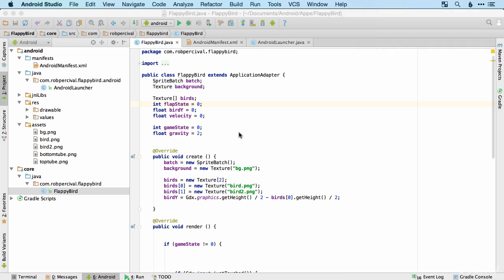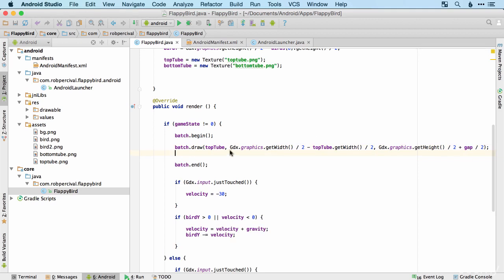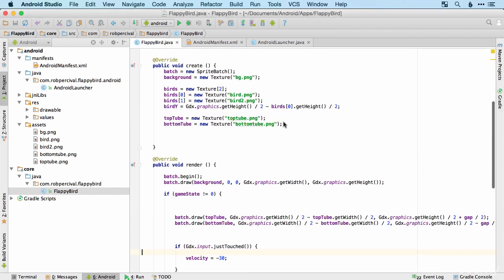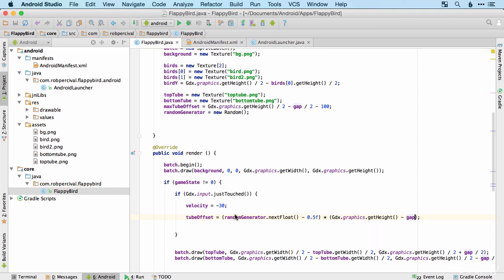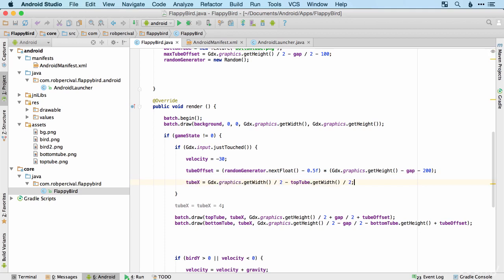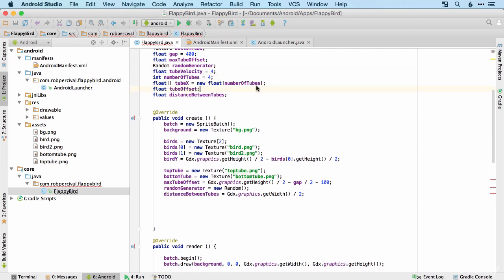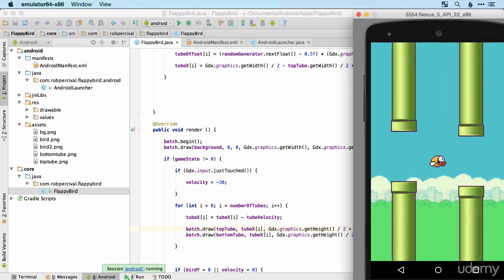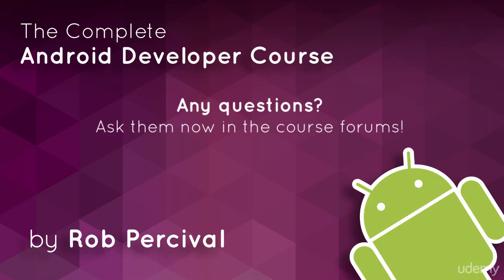Bringing In The Pipes Flappy Bird Clone in Android Studio